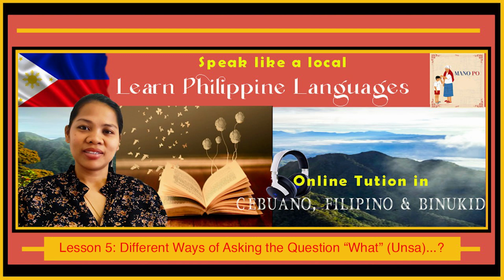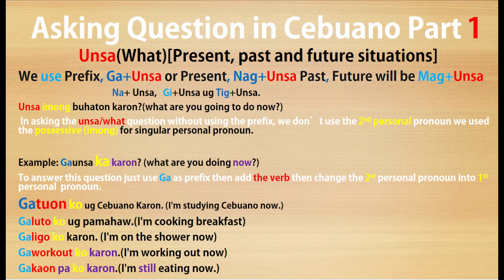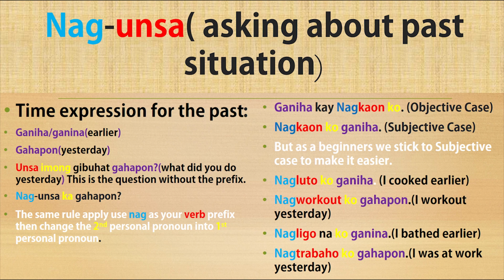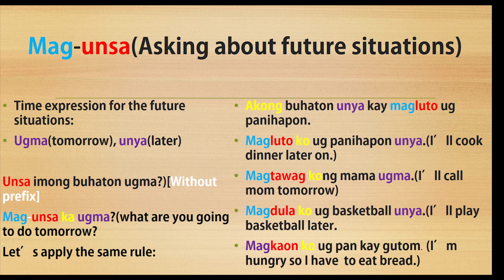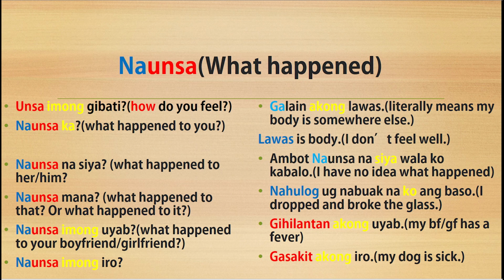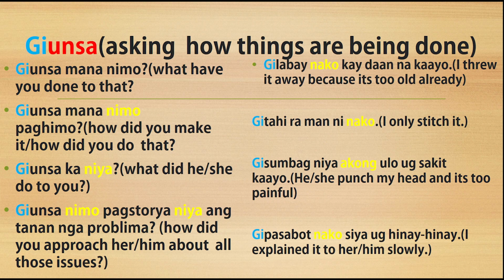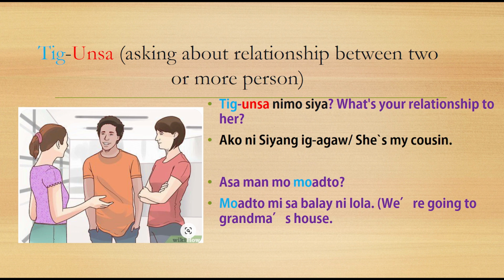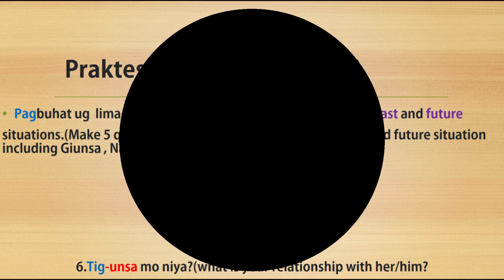Lesson 5 - Different Ways of Asking 'What' ('Unsa') in Cebuano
Start 00:00:00:00
Lesson Plan: 00:00:22
Chapter 1: Present Tense Questions 00:01:15
Chapter 2: Past Tense Questions 00:05:08
Chapter 3: Future Tense Questions 00:08:09
Chapter 4: "What Happened?" Questions 00:09:55
Chapter 5: "How did...?" Questions 00:14:28
Chapter 6: Relationship Questions  00:17:25
Chapter 7: Practice Quiz  00:20:04
Outro Music: "So Much For War" (Seth Khan) 00:20:36
End:  21:04